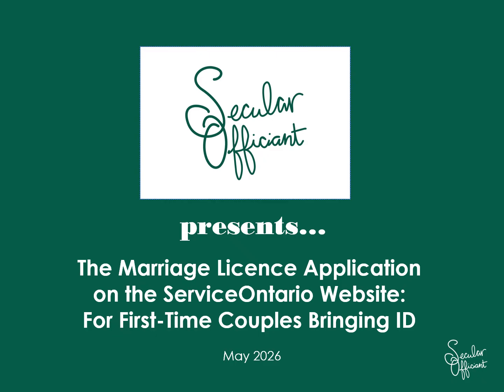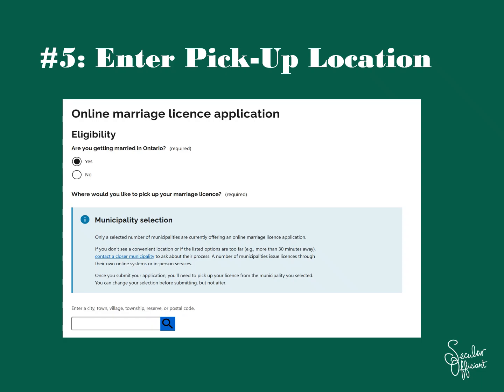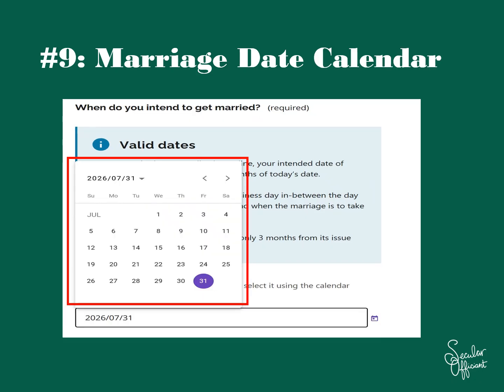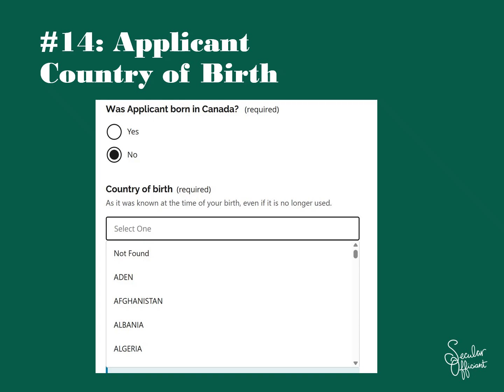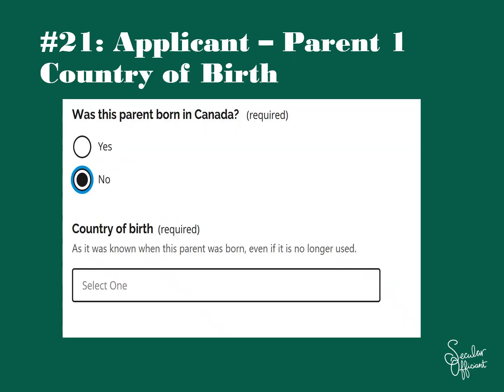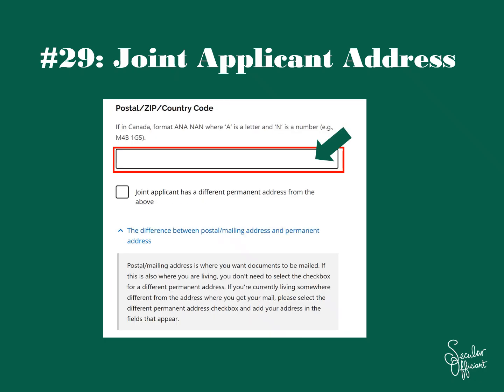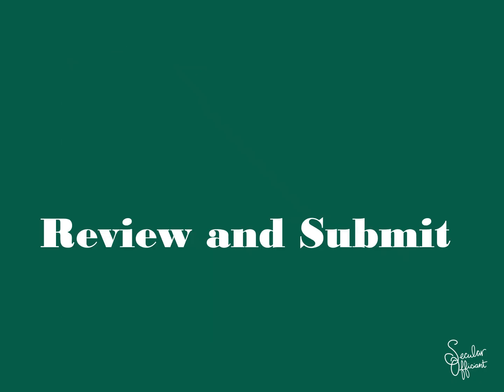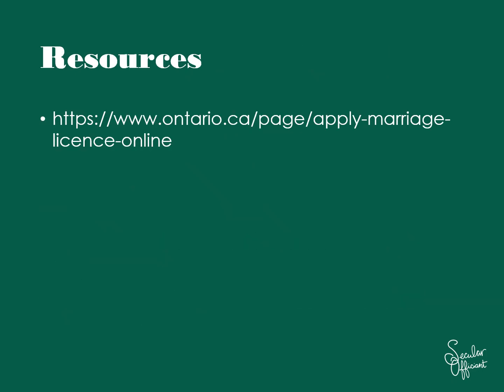ServiceOntario Online Marriage Licence Application: For First-Time Couples Bringing ID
This video @SecularOfficiant is a step-by-step guide to completing the online marriage licence application on the ServiceOntario website for first-time couples who are planning to marry in Ontario, Canada. This video was created for couples who are at least 18 years old, who have not married previously, and who are bringing their government-issued ID to their marriage licence pick-up location.

Video Timestamps
00:00 Introduction
00:46 Video Audience
01:05 Agenda
02:24 Getting Started
03:26 ServiceOntario Online Application
03:32 Eligibility
06:36 Marriage Details
08:38 Applicant Information
16:33 Joint Applicant Information
21:00 Required Documents
22:03 Review and Submit
23:59 Confirmation
24:50 Next Steps
25:34 Resources
25:41 Thank you!